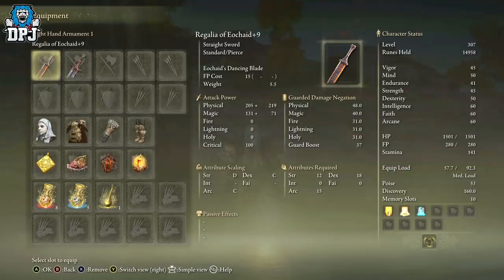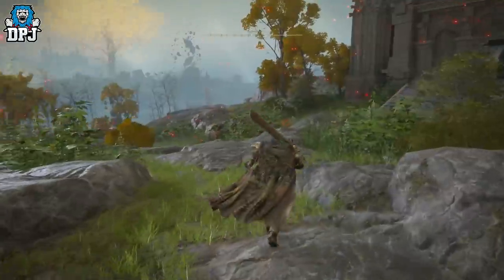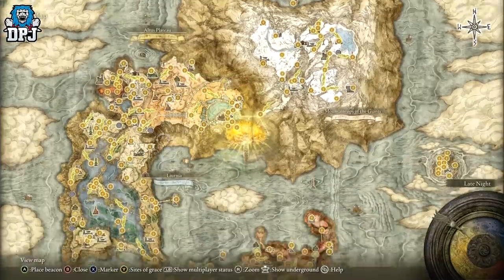The OP ARCANE WEAPON Everyone Skipped - Elden Ring Guide - How To Get Amazing REGALIA OF EOCHAID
Elden Ring Weapon Guide on how to get the Regalia Of Eochaid OP Arcane weapon.